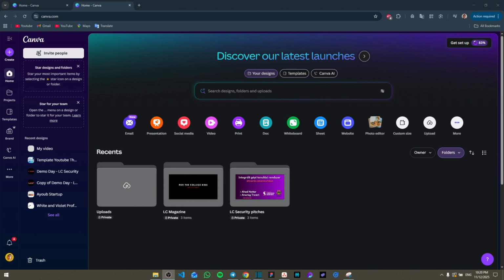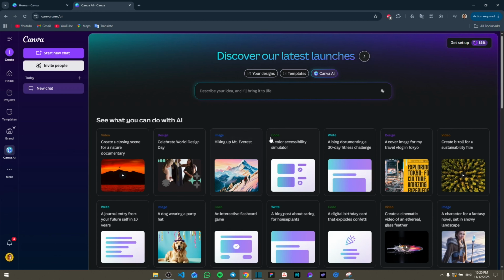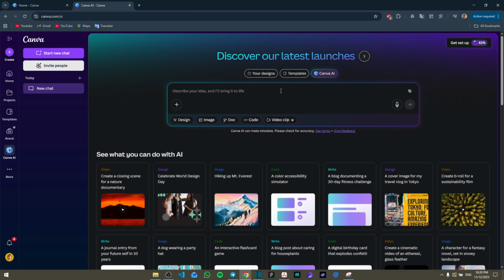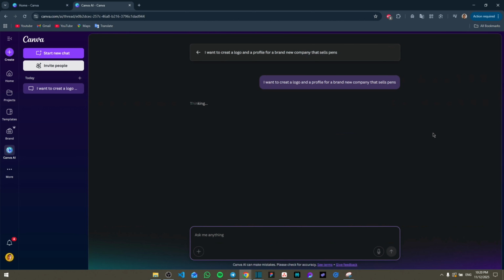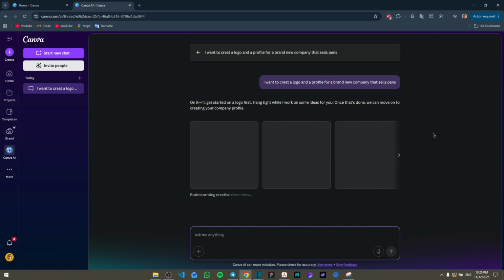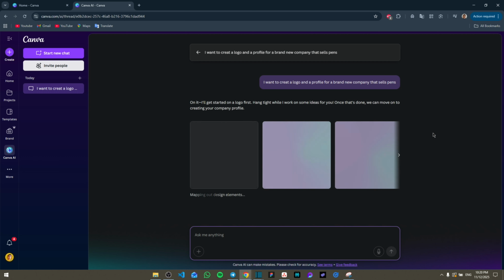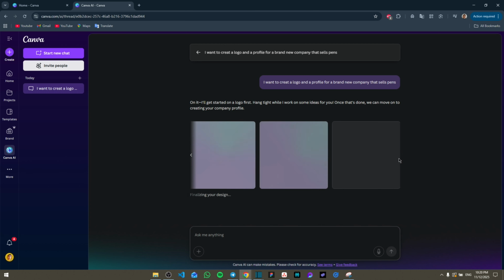How to Create Company Profile Using AI on Canva (Full Guide 2026)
How to Create Company Profile Using AI on Canva

In this video, I show you how to create company profile using AI on Canva in a simple and practical way so you can build a professional brand presence fast. I’ll guide you step by step through designing a clean company profile, how to create a professional company profile layout, and how to write a company profile that looks polished and trustworthy. You’ll also see how you can use AI tools inside Canva to speed up your workflow, especially if you want to create content using AI or design a full company profile PDF without any design experience. By the end, you’ll know exactly how to present your business clearly and professionally.

Chapters:
00:00 Introduction
00:10 How to Create Company Profile Using AI on Canva